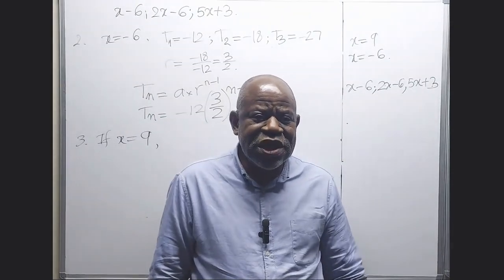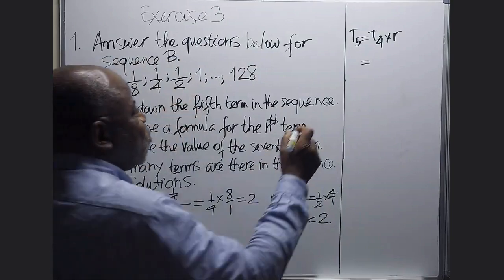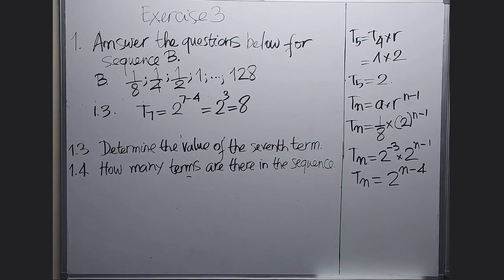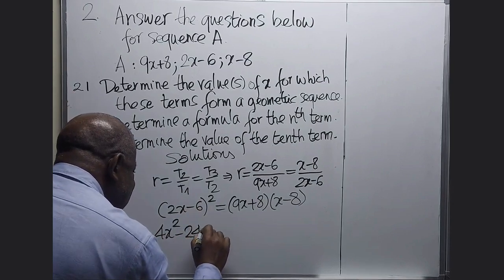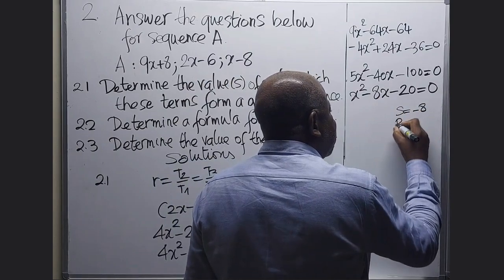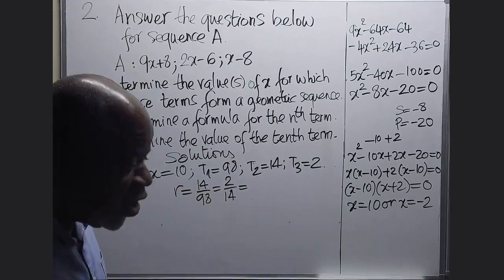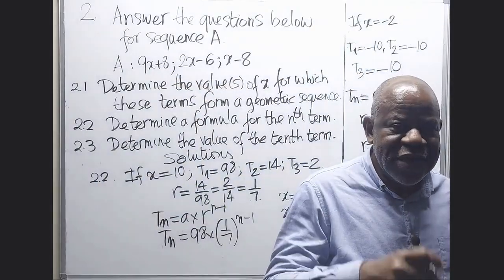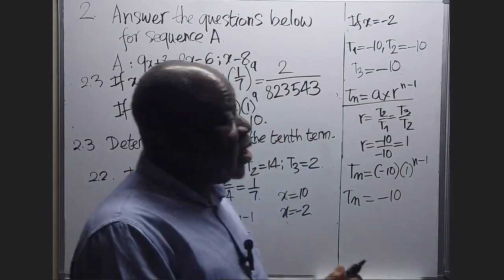GRADE 12 GEOMETRIC SEQUENCES :EXERCISE 3